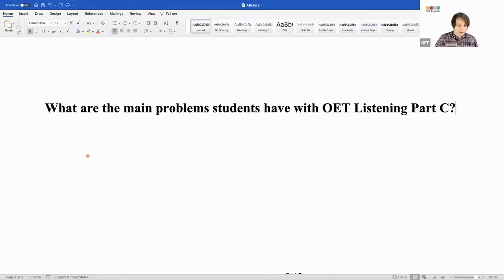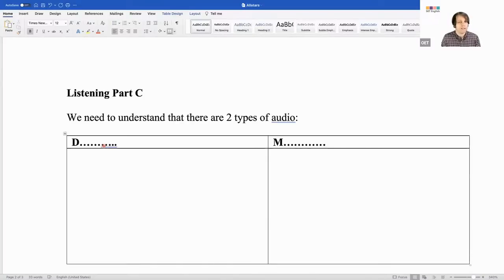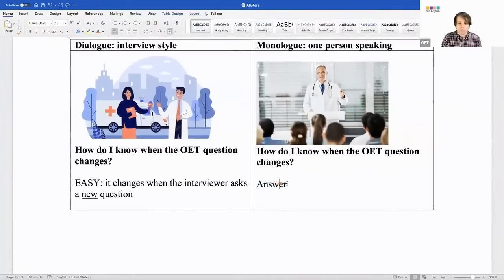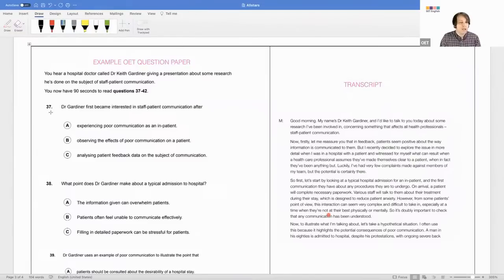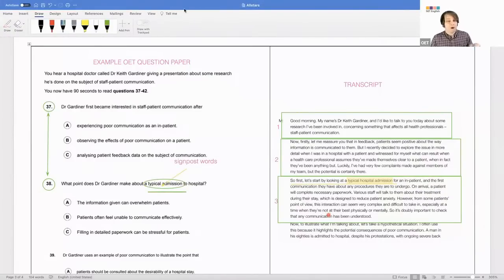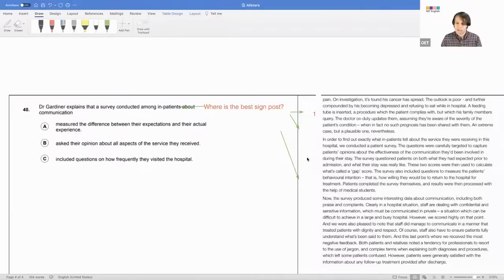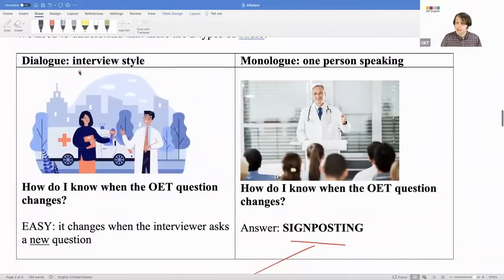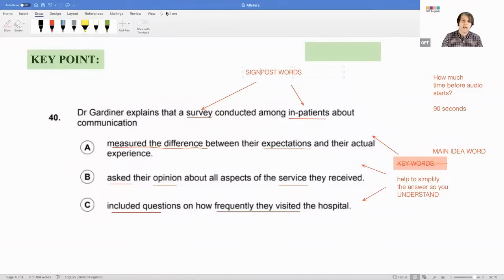Live class with SET English: OET Listening Part C - Signposts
OET Listening Part C has a reputation for being difficult, especially the lecture style text. Come and gain some insights from SET English on how to avoid getting lost in the audio and to do better at recognising signposts.

⭐ Find out more about SET English and their OET Preparation course